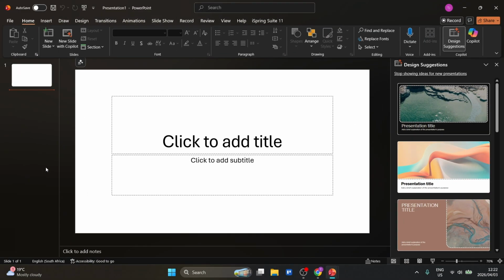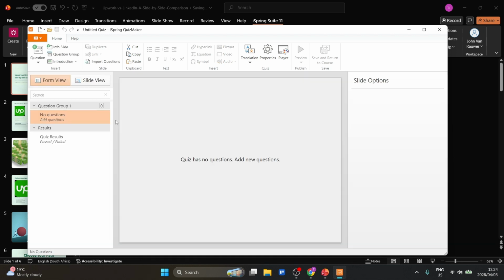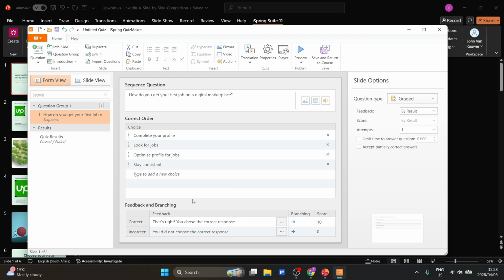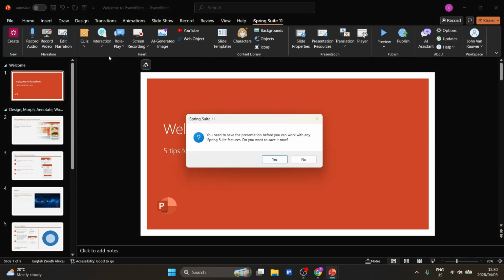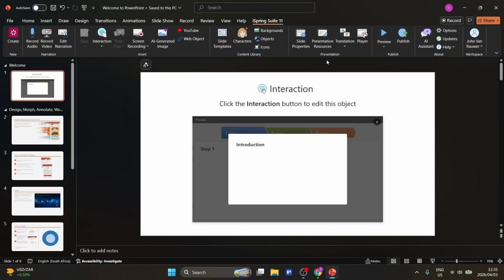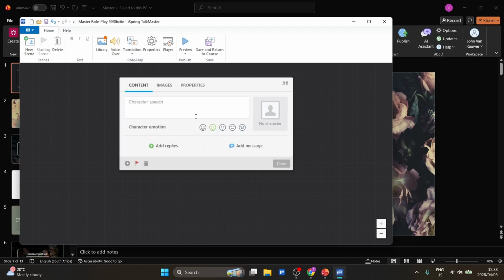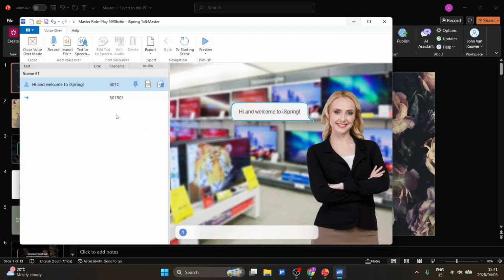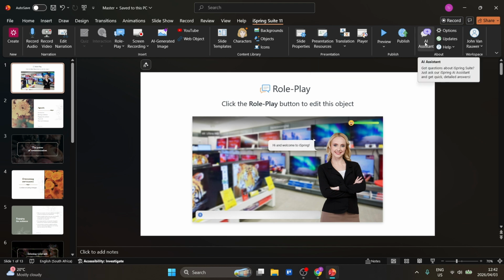How to Use PowerPoint for eLearning | iSpring Tutorial 2026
In this video, "How to Use PowerPoint for eLearning | iSpring Tutorial", I’ll walk you through the exact steps you need to take to transform your PowerPoint slides into interactive eLearning courses using iSpring Suite. Whether you’re an instructional designer, corporate trainer, teacher, or eLearning beginner, these PowerPoint and iSpring strategies will help you add quizzes, videos, animations, and more to create engaging, SCORM-ready modules that learners love.

PowerPoint is one of the most powerful platforms for eLearning creation — but most people don’t know how to supercharge it with tools like iSpring. By adding interactivity, multimedia, and assessments directly in your slides, you can dramatically increase learner engagement and track progress in any LMS.

What you’ll learn in this video:
✅ How to install and integrate iSpring Suite into PowerPoint for seamless eLearning authoring
✅ The secrets to adding quizzes, role-plays, and branching scenarios that boost retention
✅ Smart ways to record video narrations, screencasts, and AI text-to-speech voiceovers
✅ How to preserve animations, transitions, and layouts when publishing to HTML5 or SCORM
✅ Tips to design modern layouts, storyboards, and interactions for professional courses
✅ Bonus hacks to test, preview, and publish your eLearning content quickly

👩‍🏫 Teachers and educators building online courses
👨‍💼 Corporate trainers creating compliance or onboarding programs
📈 Instructional designers wanting interactive PowerPoint modules
💼 Anyone who wants to master iSpring for eLearning the right way